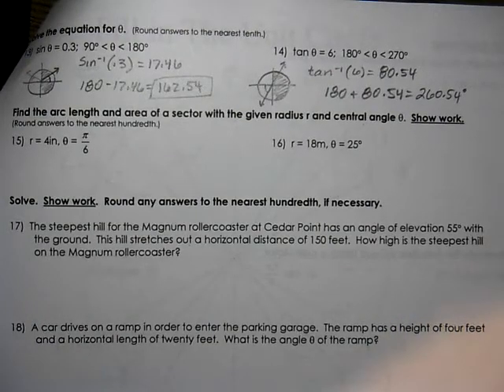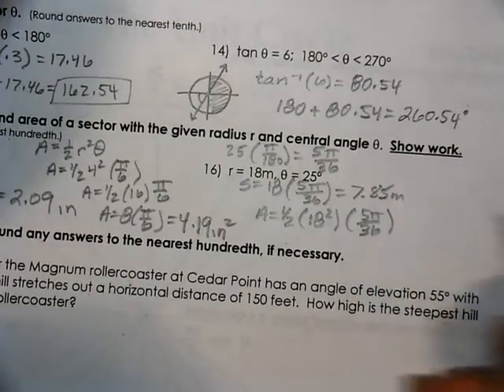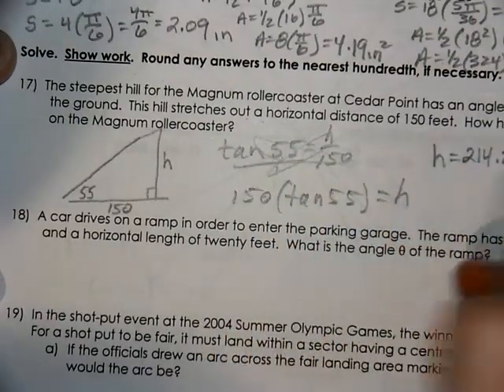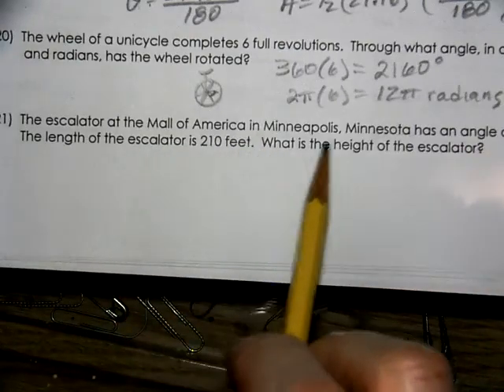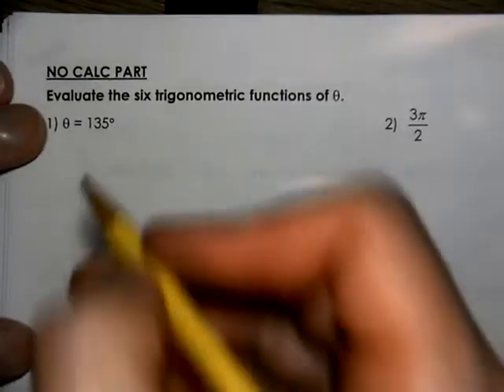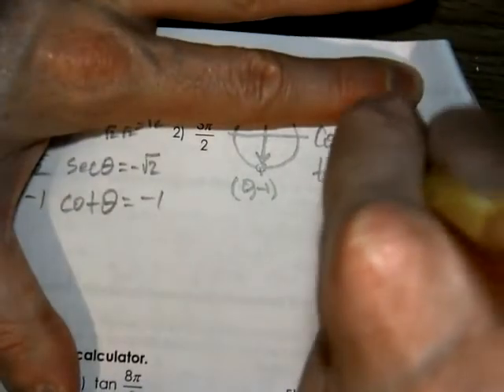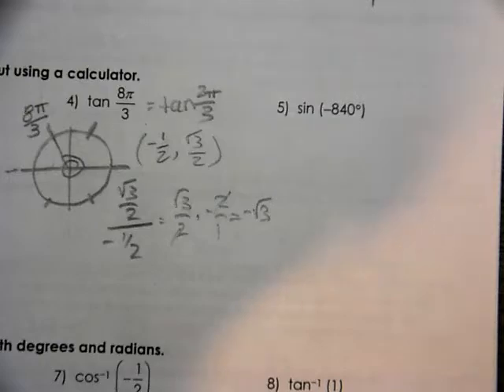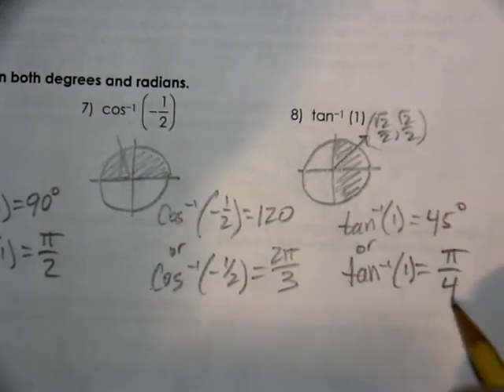Ch13 1 13 4 Review Quest 1 part 2